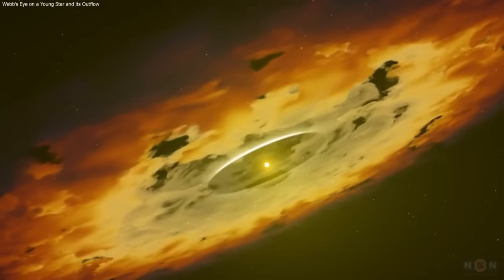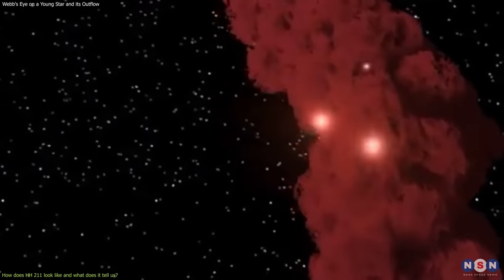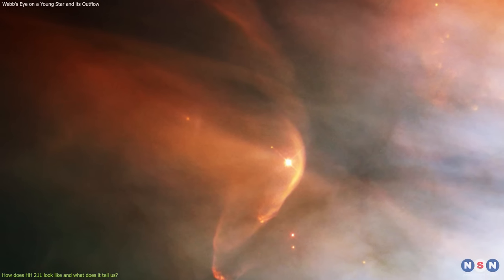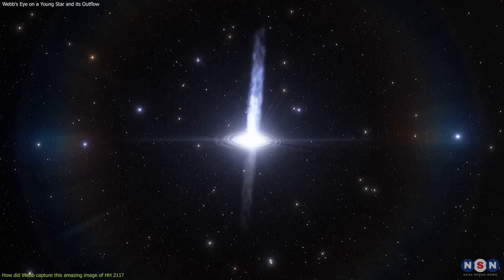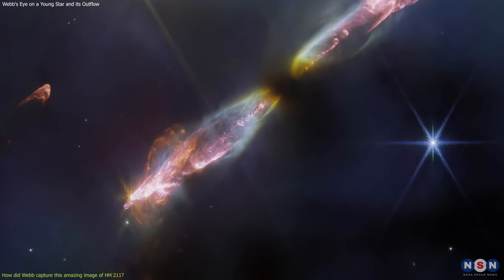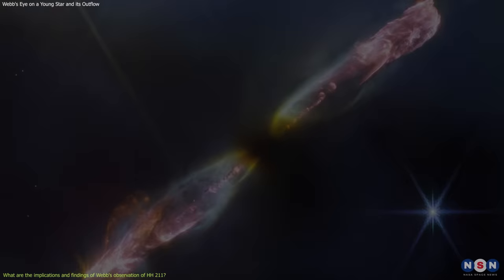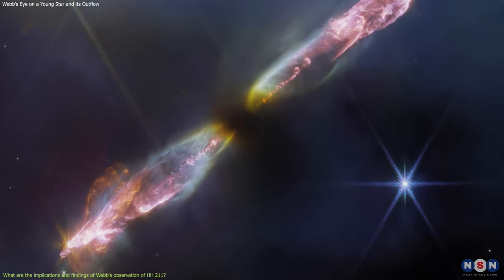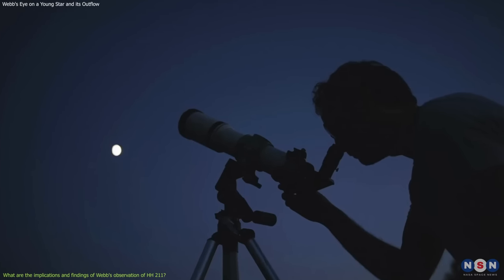This Image of a Star’s Outflow Will Blow Your Mind! Webb’s Amazing Discovery Explained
In this episode, we will explore the latest discovery from NASA’s James Webb Space Telescope, which has captured a stunning image of a young star and its outflow in unprecedented detail. We will explain what this image shows, how Webb captured it, and why it is so important for astronomy. We will also discuss some of the implications and findings of this discovery, and how it challenges or supports existing theories and models of star formation and outflow physics. Join us as we explore the origins of stars with Webb!